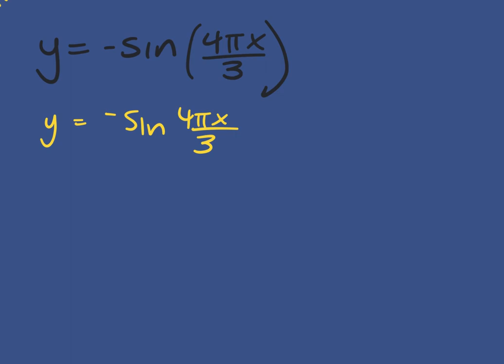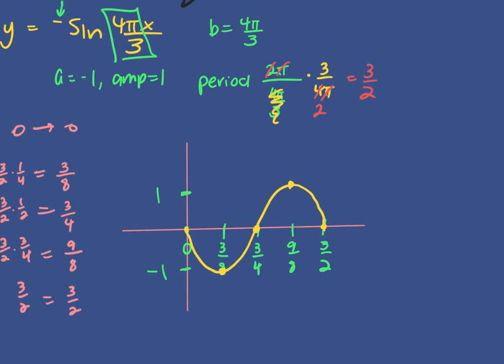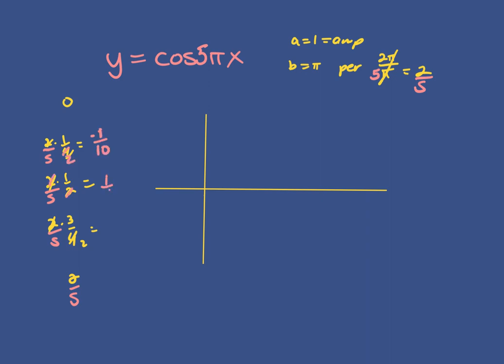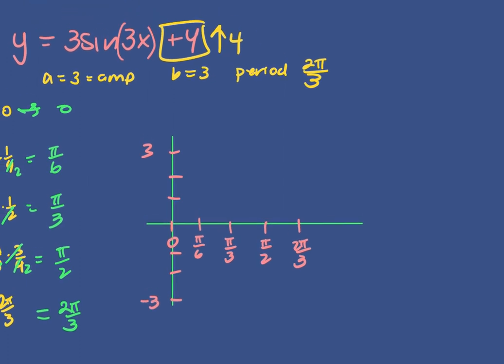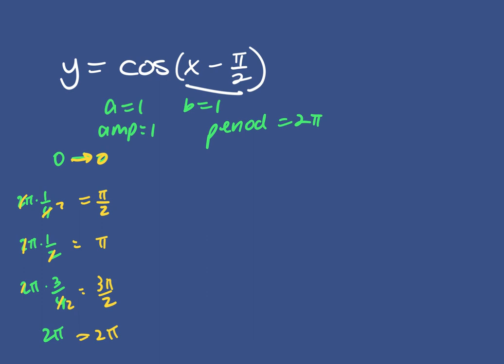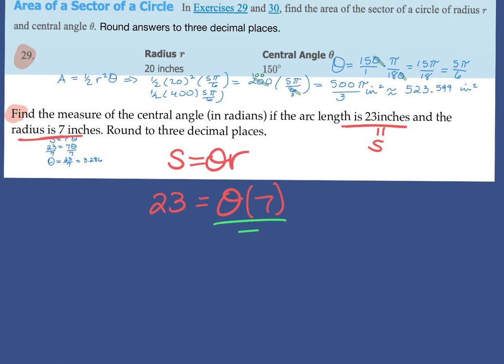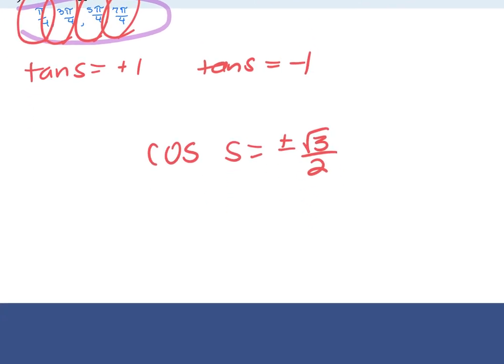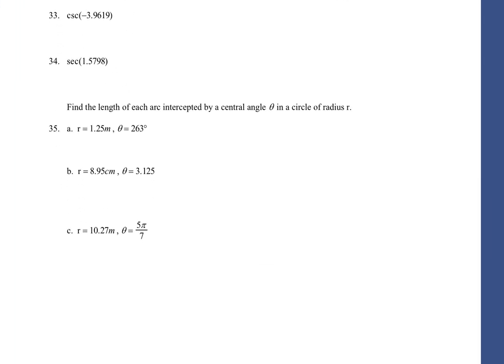3.30_chapter 6 test review (day 2)